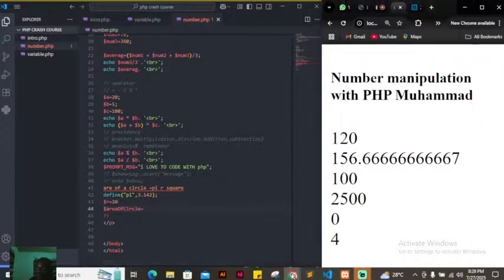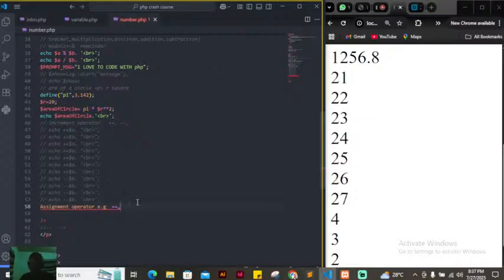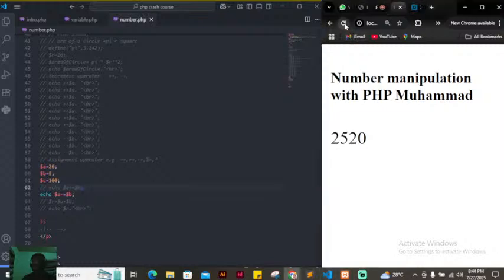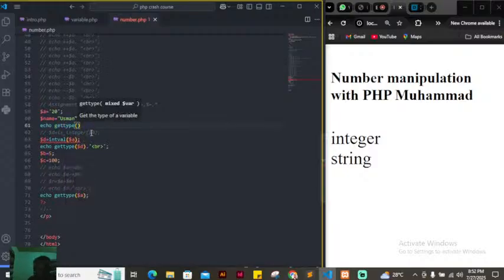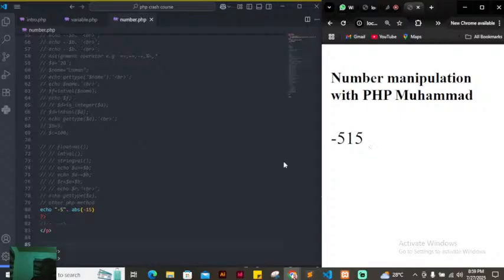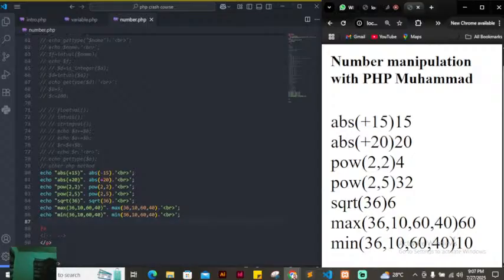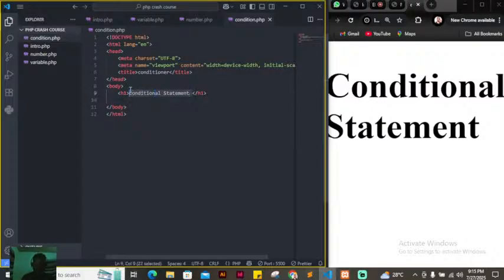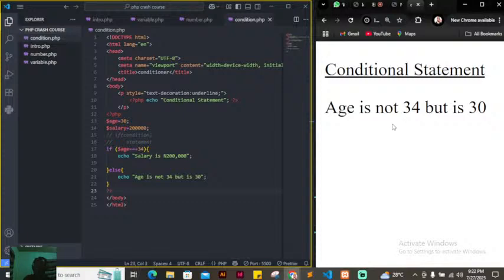Php crash course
C4rash course on PHP